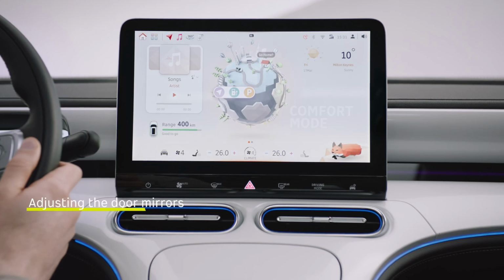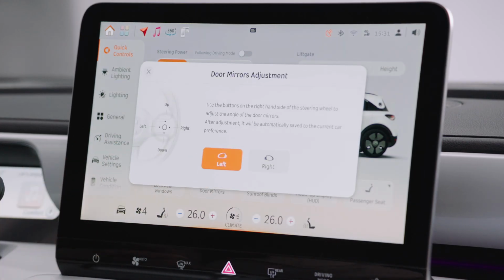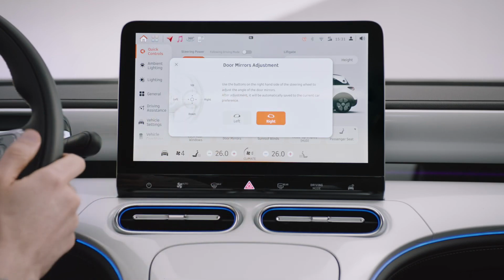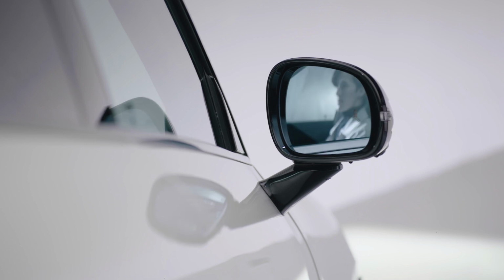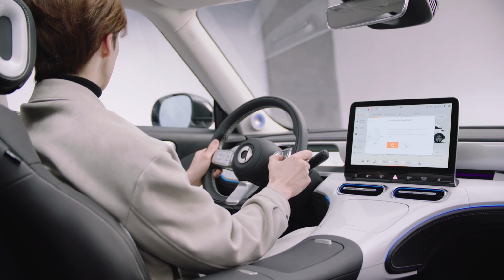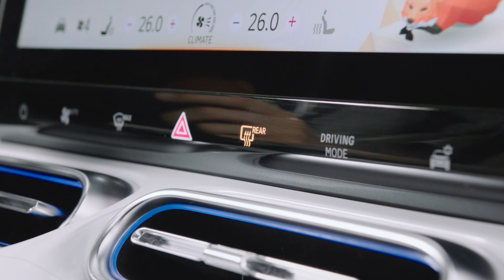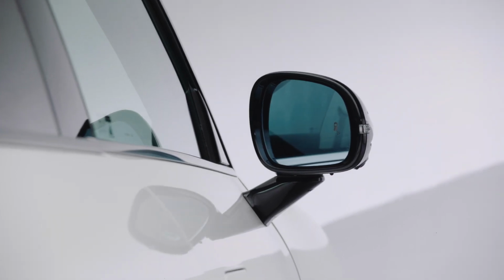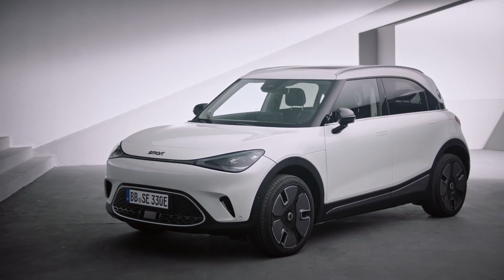smart #1 & #3 - Tutorial Adjusting the Exterior and Interior Mirrors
In this informative video, you will learn how to effortlessly adjust the inside rearview mirror with a simple flick of the wrist. We will also demonstrate how to adjust the door mirrors using the controls conveniently located on the dashboard. Additionally, you will discover the practical feature of heating the door mirrors using the defrost button, ensuring optimal visibility regardless of the weather conditions. With these valuable tips, you can easily customize your mirrors for a safe and comfortable driving experience in any situation.